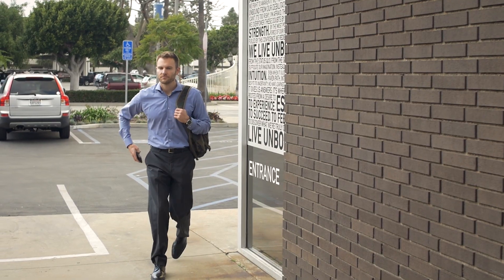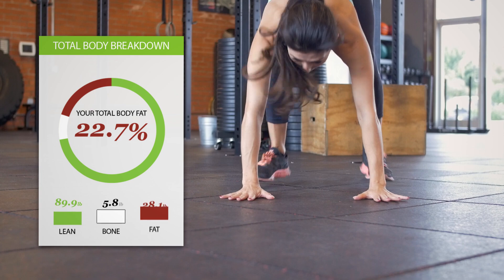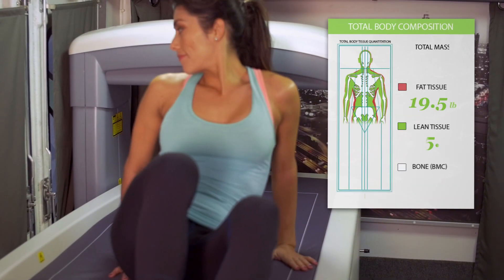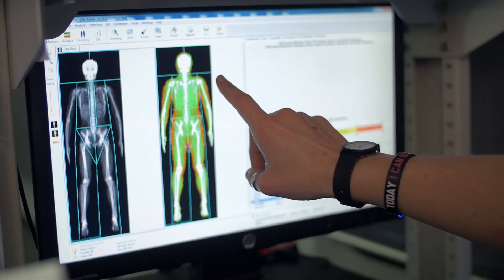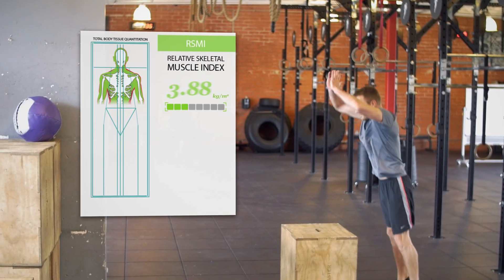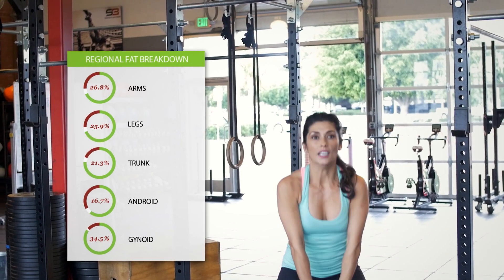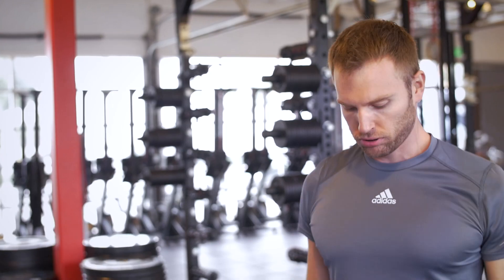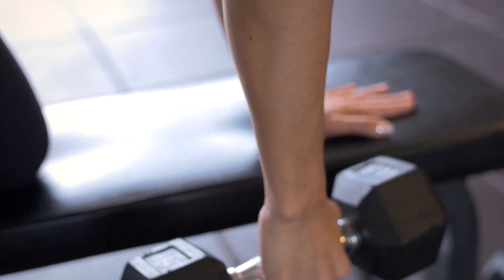BodySpec Mobile DEXA Scan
BodySpec provides the most accurate body fat testing using DEXA scan technology out of a mobile vehicles throughout the country. A 10-minute DEXA scan measures body fat percentage, muscle mass, and bone density, providing both whole-body and regional analytics.